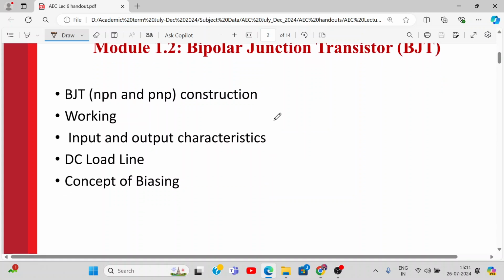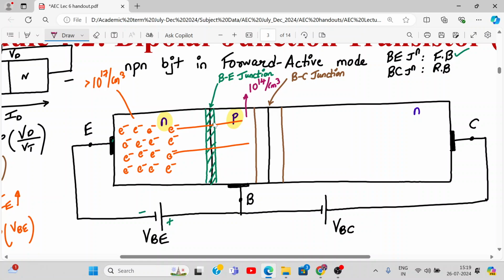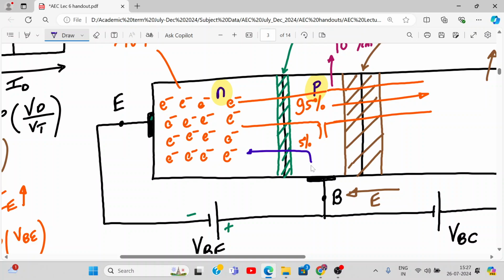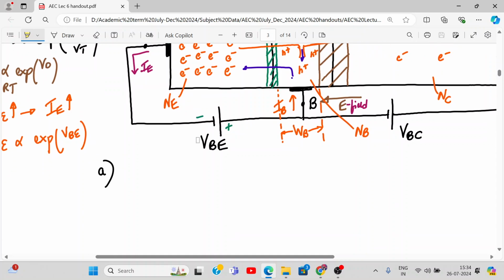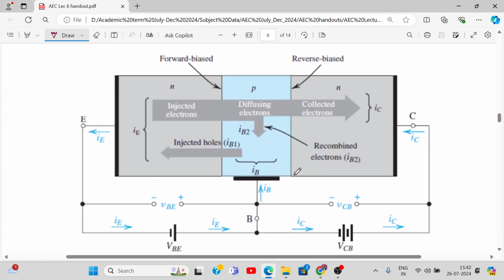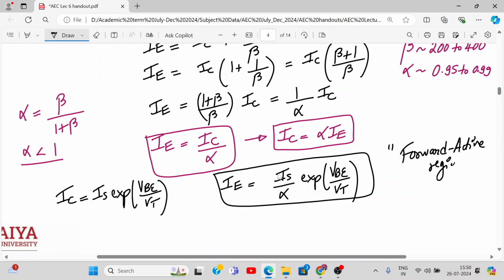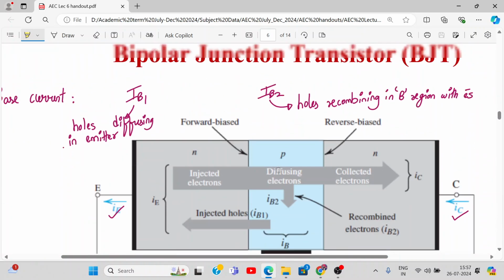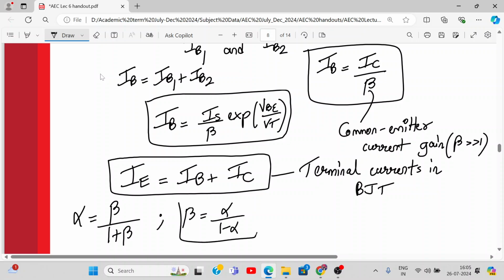AEC Lecture 6 | 26.7.2024 | BJT operation | Forward Active mode